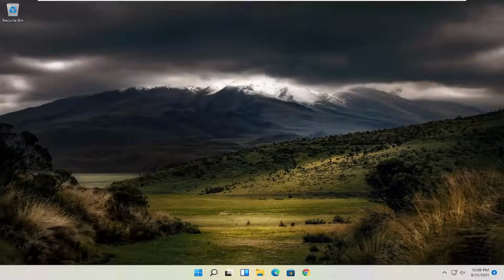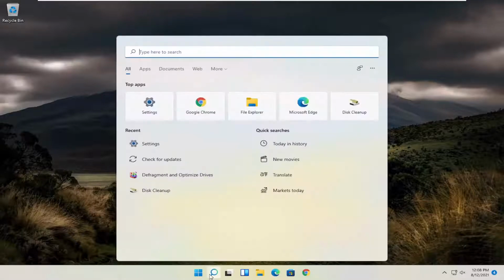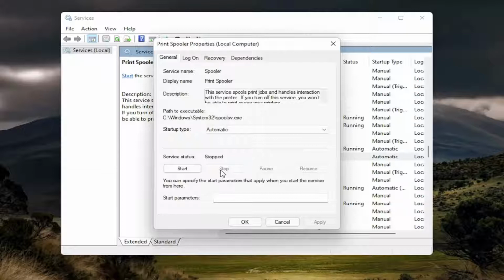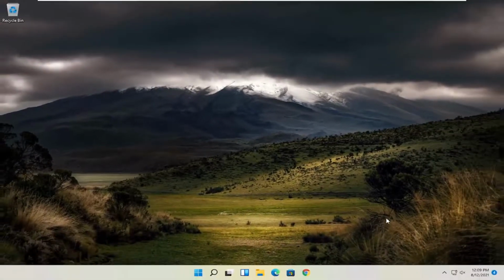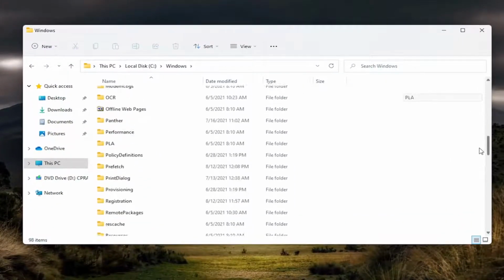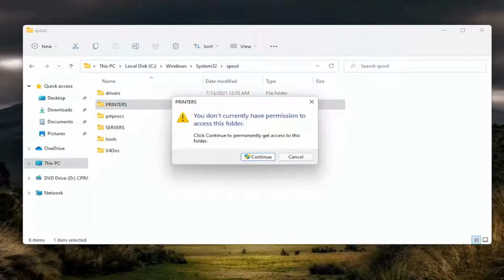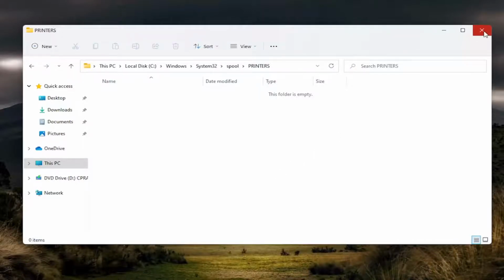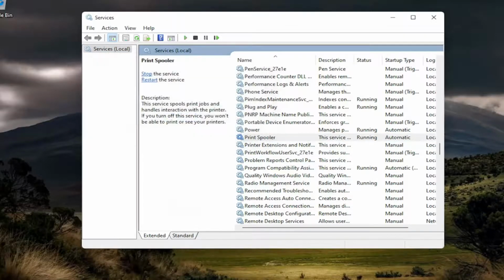How to Easily Clear the Printer Queue Windows 11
It’s not uncommon for documents that you want printed to become stuck in the printer’s queue, effectively preventing further documents from printing. This holds especially true with Windows 7 but can also occur on Windows 11 and 10.